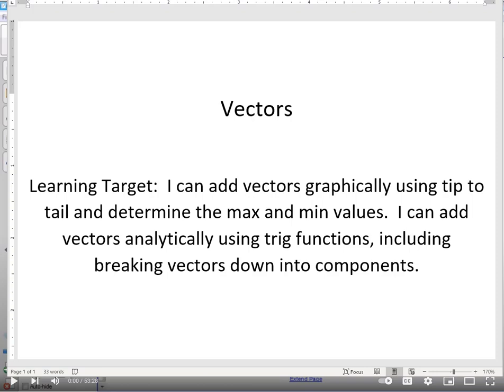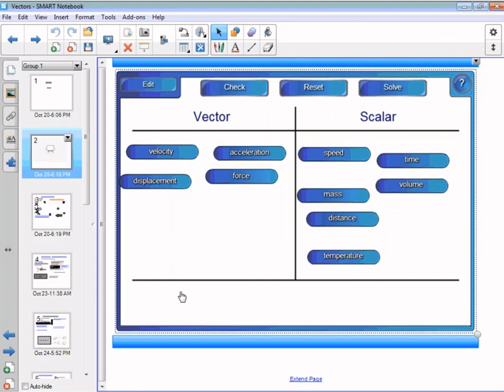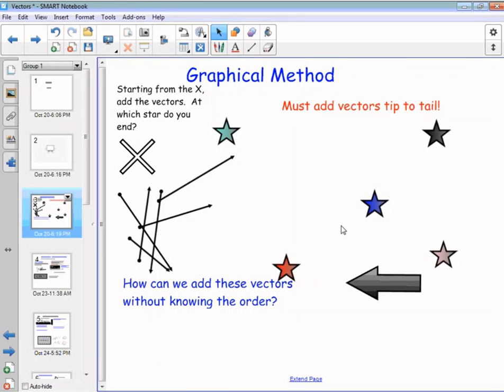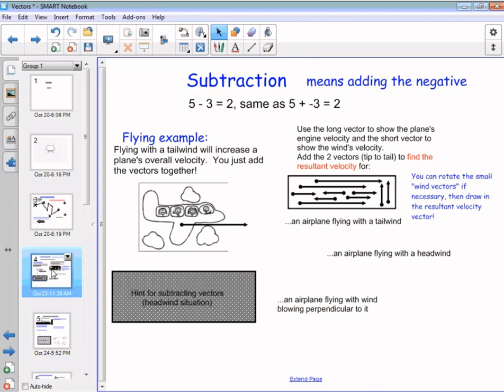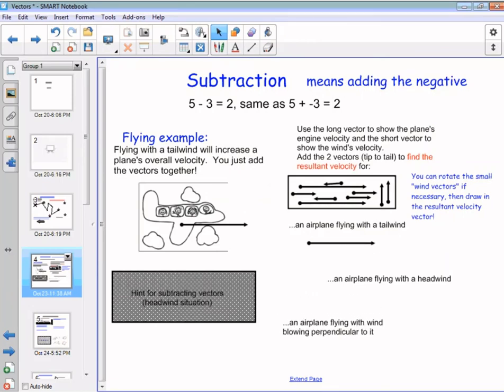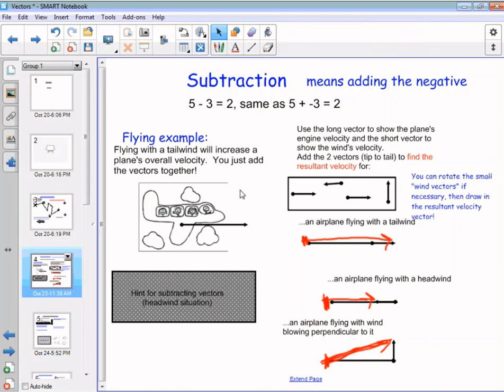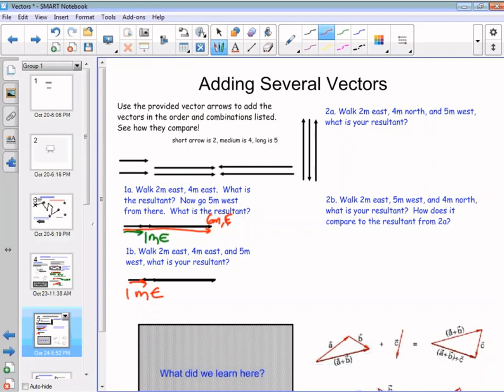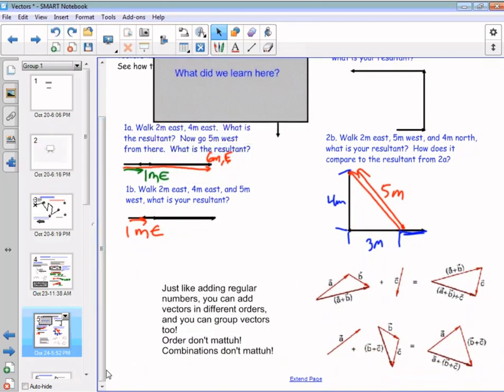WTF6 Videos Vectors Intro pt1 Graphical Method